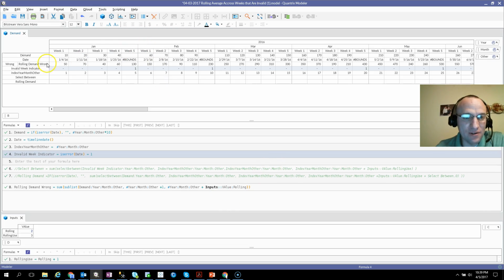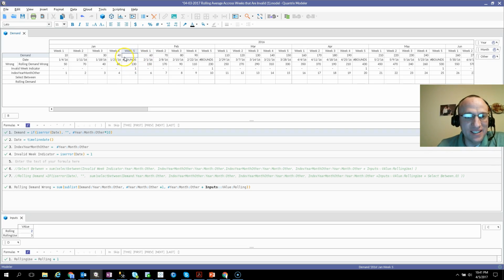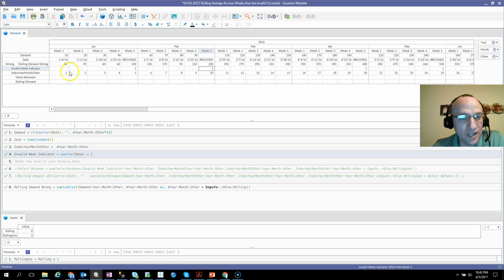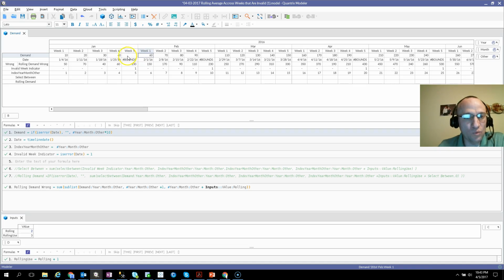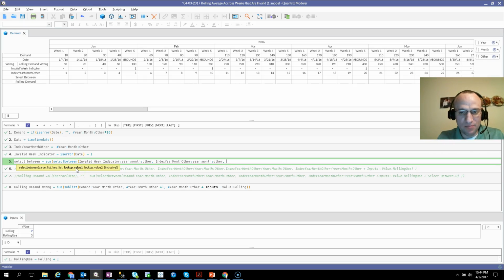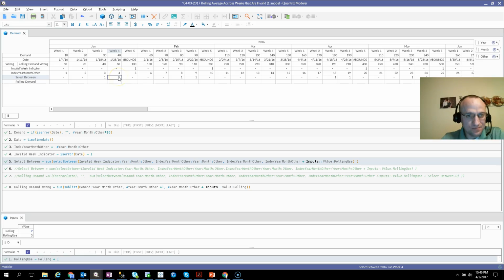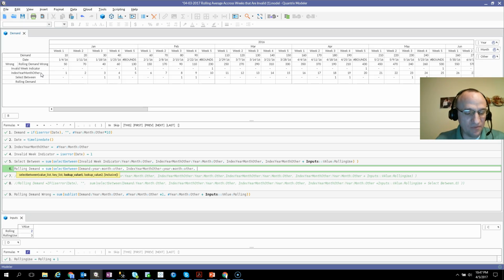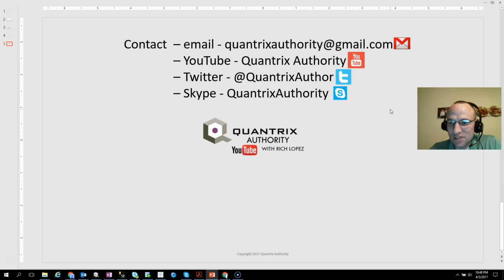Learn Quantrix Modeler: Calculate Rolling Demand When Invalid Weeks In Structure 0183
How to create a rolling average or rolling sum across weeks when some weeks are in valid.  4, 4, 5 Calendars have invalid weeks or Fiscal Calendars have invalid weeks in structure of Quantrix how to  skip or ignore those invalid weeks in an aggregation.  This solution uses the  SelectBetween functions in Quantrix as well as the # structural function in Quantrix.